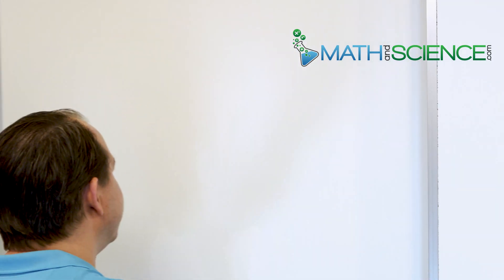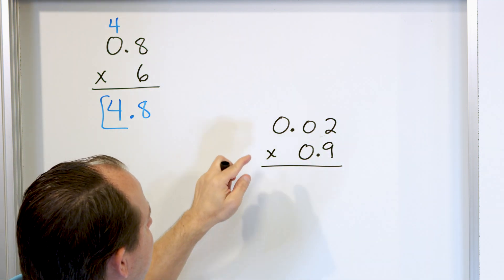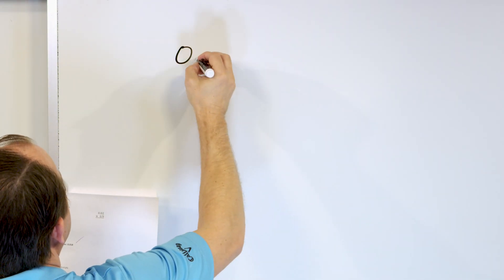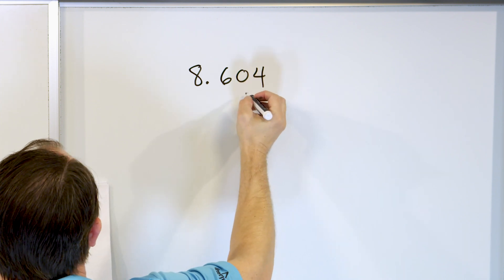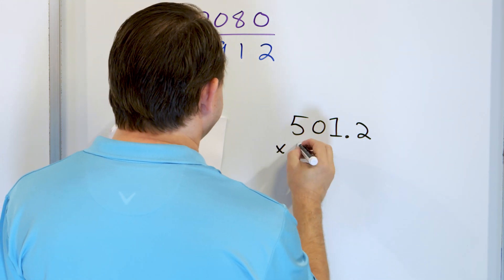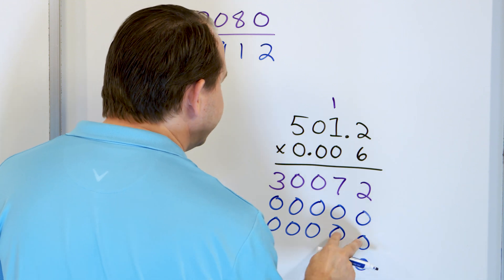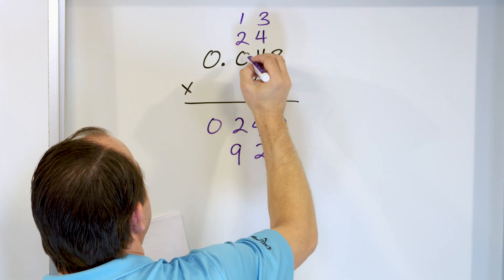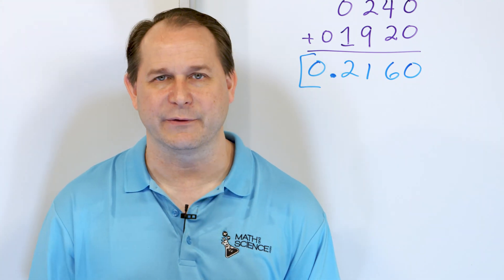Learn to Multiply Decimals - [6-1-24]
In this lesson,  you will learn how to multiply two decimals together.  In order to do this, simply ignore the decimal points and multiply the numbers as usual.  After the answer is obtained, we count the decimal points and place the decimal into the final answer.